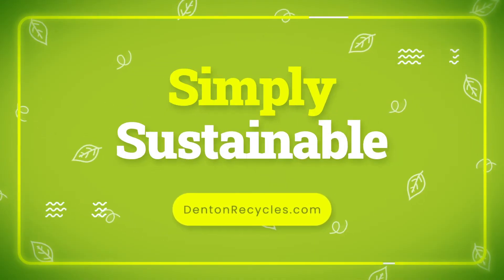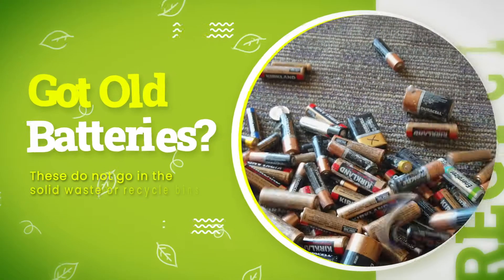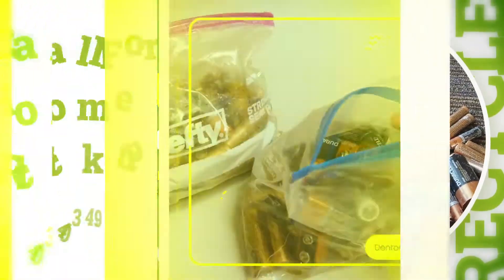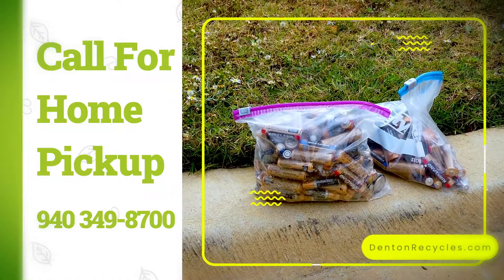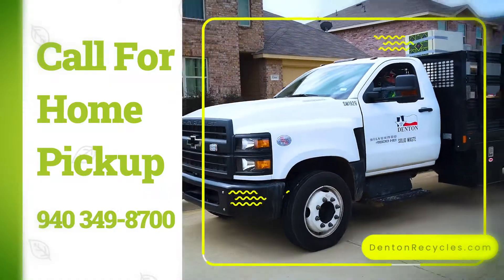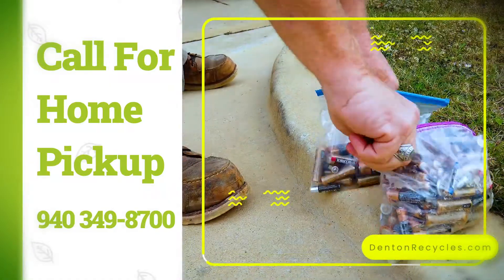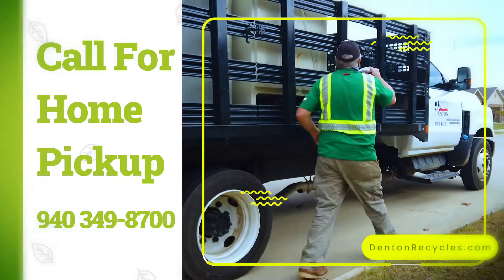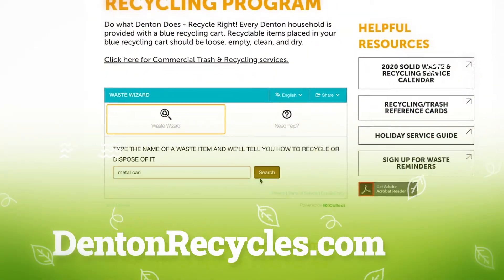Simply Sustainable: Batteries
Remember that batteries do not go in either the trash OR recycling bins, but must be picked up by our Home Chemical Collections. You can schedule a pickup by calling customer service at 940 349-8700.